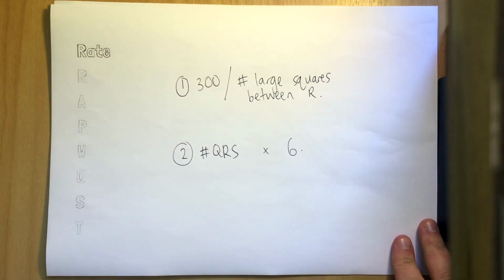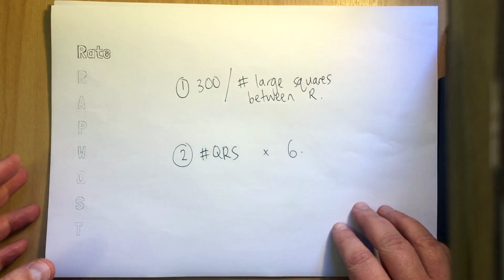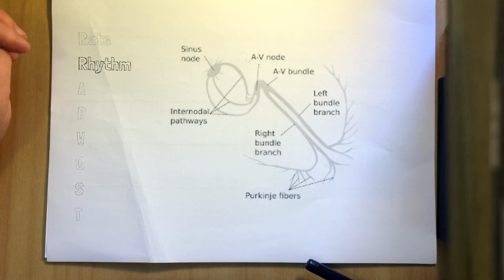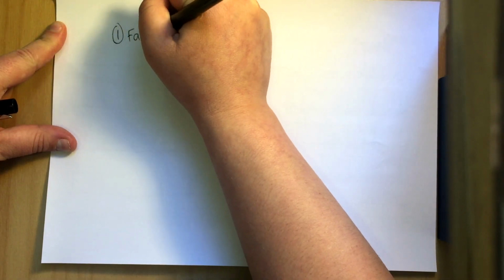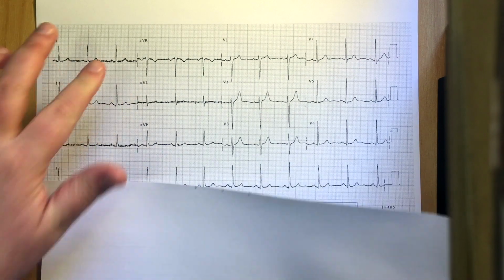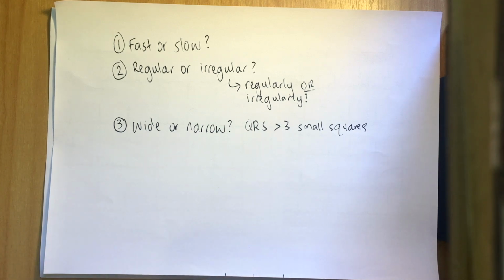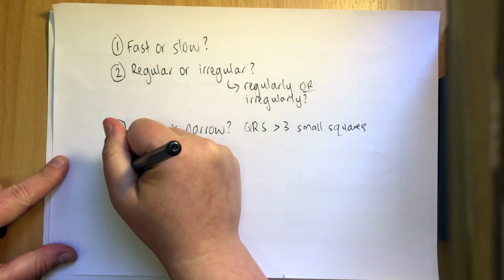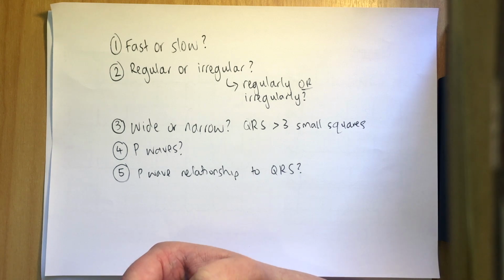ECG Boot Camp #4 - Rhythm I - basics of rhythm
#4 of ECG Boot Camp, an introduction to ECG interpretation by a med student, for med students. This is the first of three videos covering cardiac rhythms. It covers what is meant by cardiac rhythm, and questions to ask when assessing the rhythm of an ECG - how fast, regular or irregular, wide or narrow, are there P waves, and if so, how do they relate to QRS complexes?